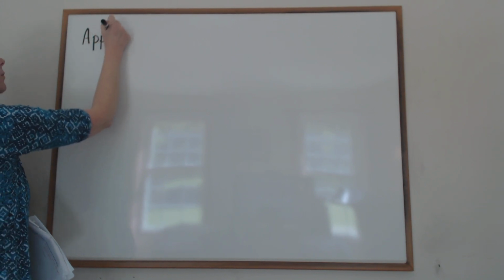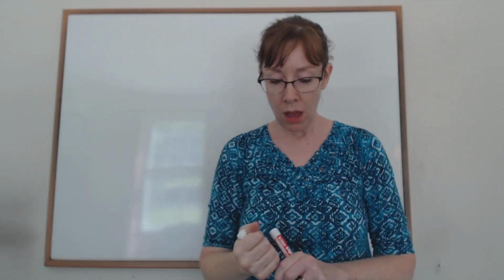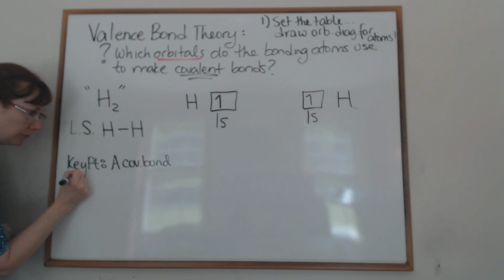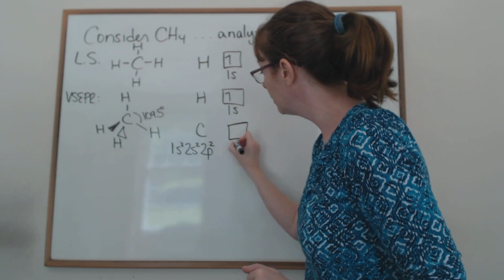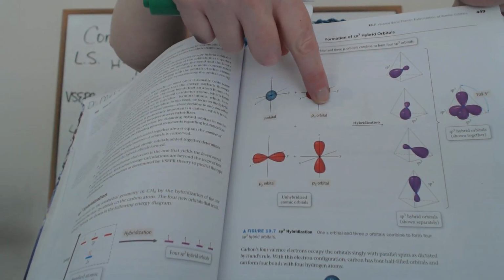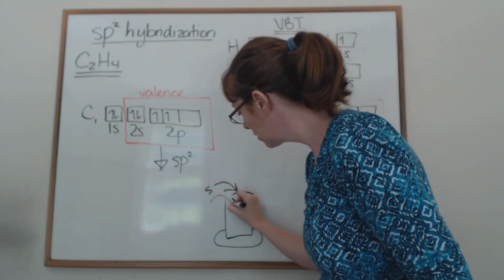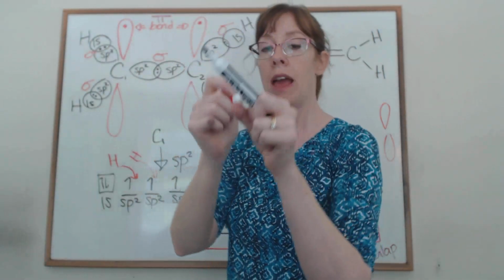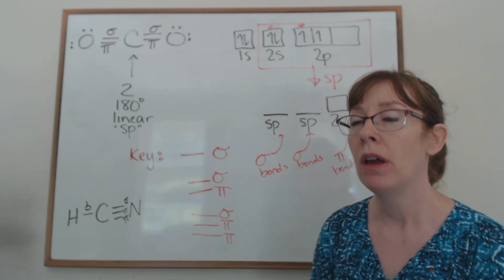Chapter 11 (Part 2): Valence Bond Theory and Hybridization of Orbitals